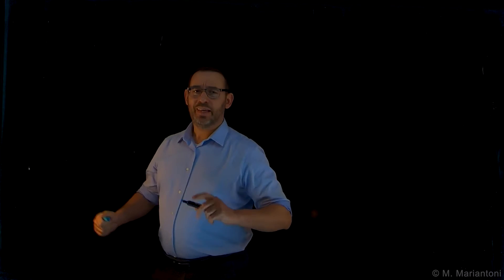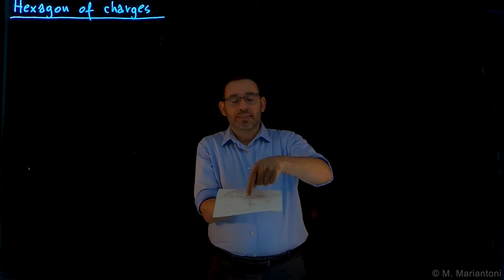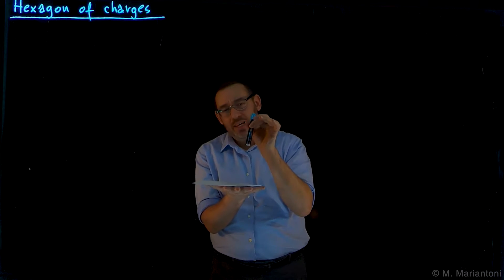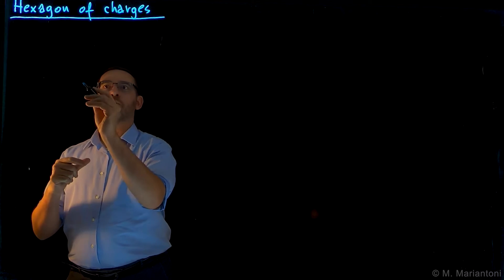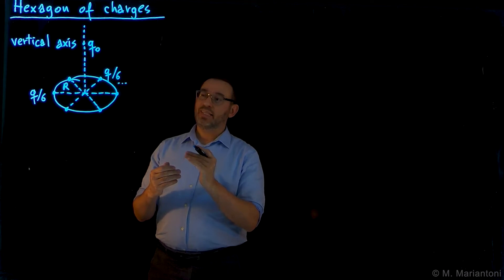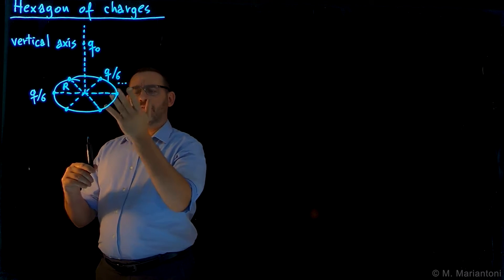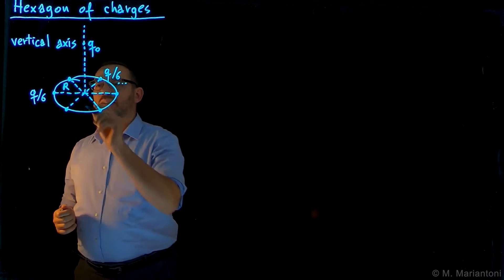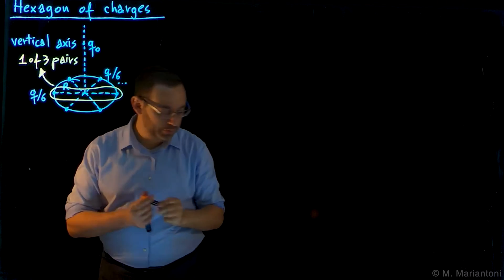05 Hexagon of Charges